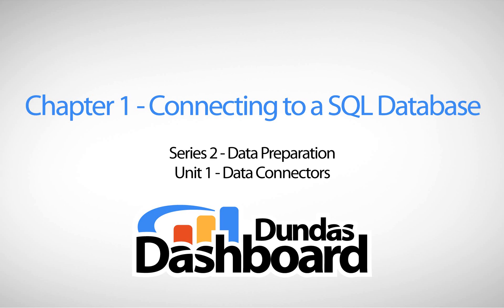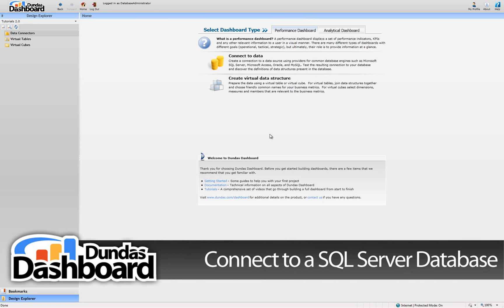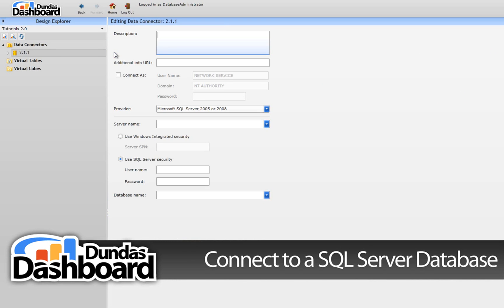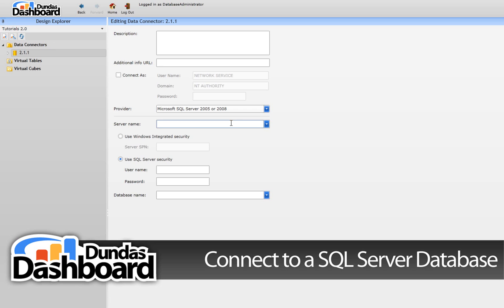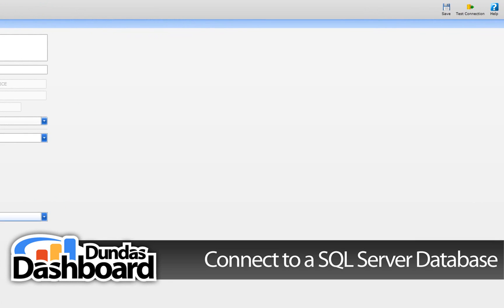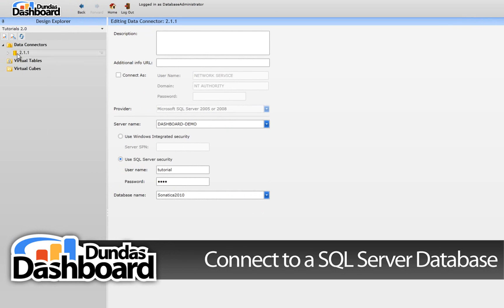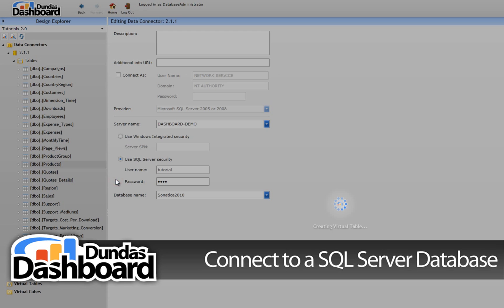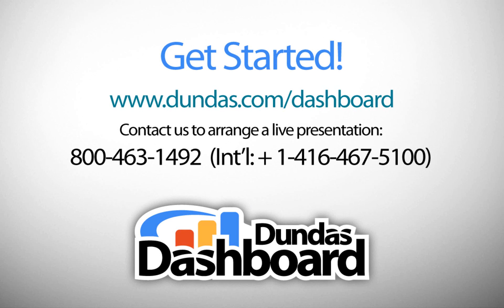2.1.1 Connecting to a SQL Database - Dundas Dashboard Tutorials Series 2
Describes how to connect an executive dashboard to an SQL relational database.

The same steps would be required when connecting Oracle and mySQL databases to a business dashboard.

For a complete listing of all data sources that Dundas Dashboard supports please go